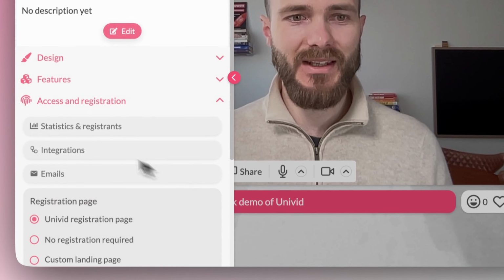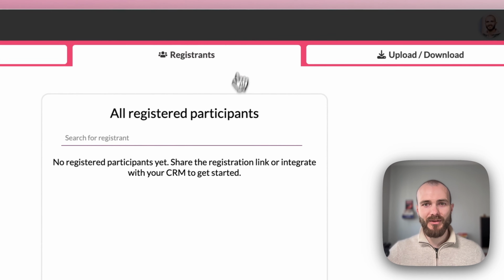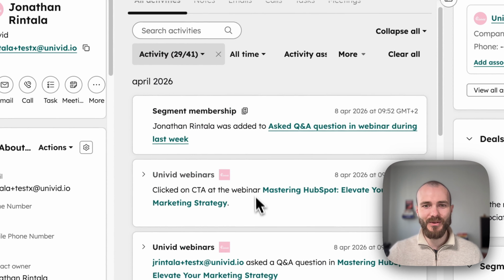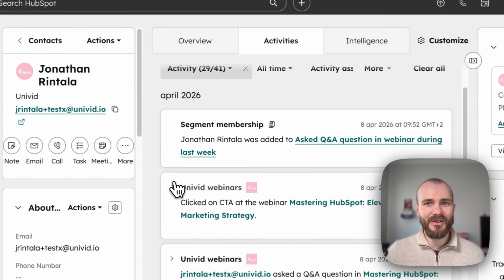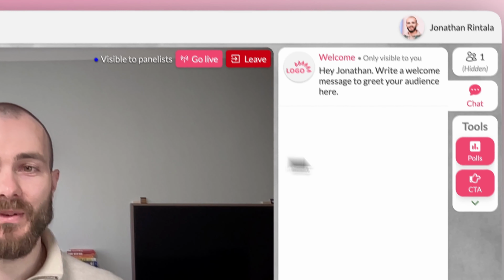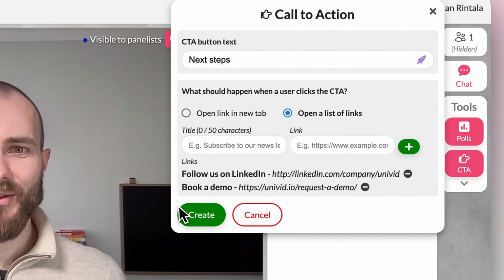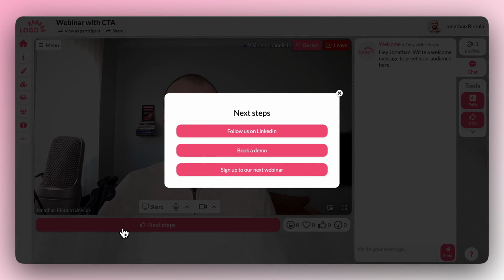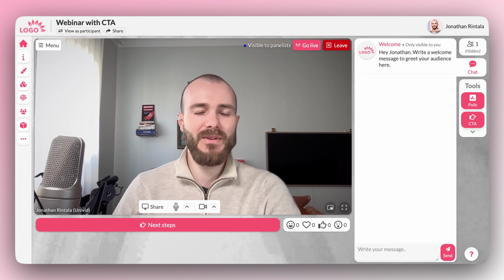Webinar CTA Setup That Drives Conversions (Live Demo + CRM Sync)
Learn how to set up high-converting webinar CTAs with real examples and a live demo inside a webinar platform.

If your call to actions aren't driving clicks, conversions, or pipeline from your webinars - this video shows you exactly how to fix it.

In this video, you'll learn how to create webinar call-to-actions that actually convert, including where to place them, when to show them, and what messaging works best based on real webinar data.

You'll also see a step-by-step demo of how webinar CTAs work in practice - from creating them inside your webinar, to tracking clicks and engagement, and even how that data flows into your CRM for better lead scoring and follow-up.

Whether you're hosting live, on-demand, or automated webinars - these CTA strategies will help you:

- Increase conversion rate from your webinar
- Get inspiration of common webinar CTA examples
- Turn attendees into qualified leads

We'll also cover common mistakes most webinars make with follow-ups and CTA:s - and what to do instead to improve conversions.

Univid Webinar Insights (data from 325K attendees on conversion and webinar ROI)

Timestamps:
00:00 Intro to webinar CTAs
00:17 Create a webinar with CTA
00:31 Using a call to action from a template
00:52 How to test your CTA (deactivate/activate)
01:16 How to launch a CTA live
01:39 Create a new call to action
01:51 How to refer to a CTA when live (example)
02:03 Attendee experience when they convert
02:10 Tracking who converted
02:42 Integrating CTA click data to CRM (HubSpot or similar)
03:10 Setting up multiple CTAs
03:33 Switching between call-to-actions
03:56 How to get 50% more conversions using CTAs
04:33 Live webinar CTA vs follow-up only
05:04 Target audience and step in webinar funnel affects CTA
05:32 Summary and next steps
05:41 Best webinar software for CTAs and leadgen (univid)

Featured in the video:
@JonathanRintala - Co-Founder & CEO of Univid